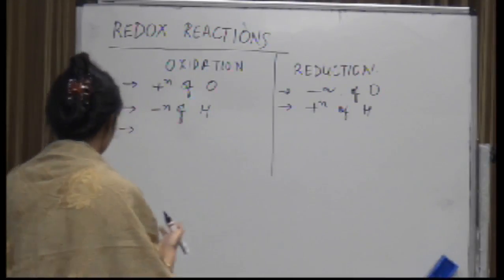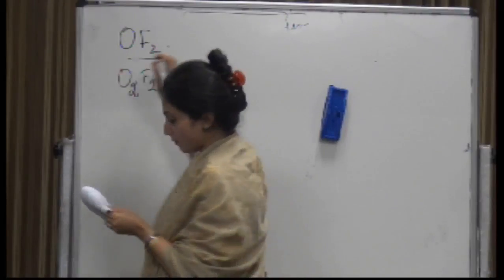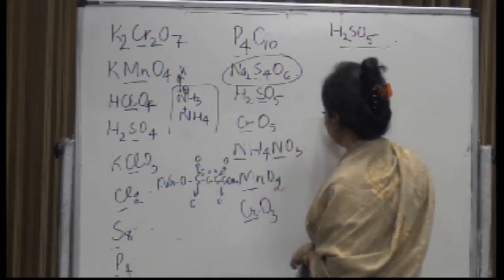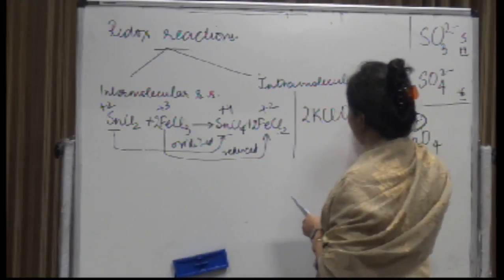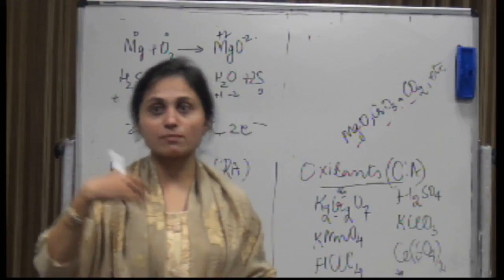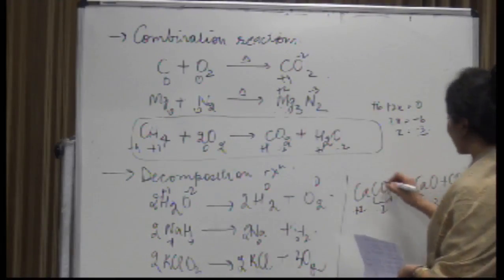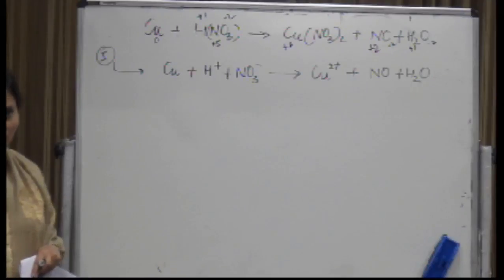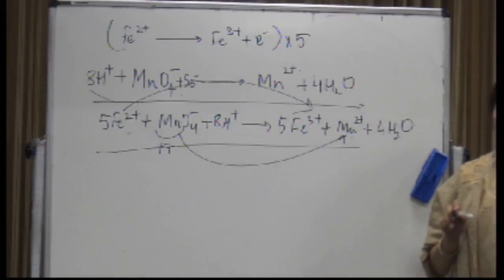CBSE UDAAN CLASS XI 12.02.2017 SESSION 2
SESSION 2 - Chemistry - Oxidation Reduction Basics and Application of Redox Reactions.